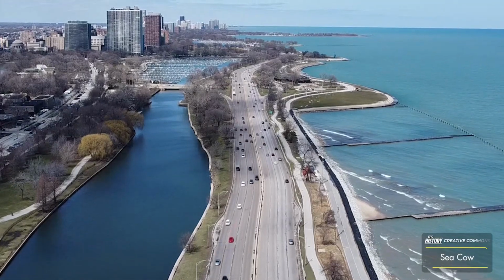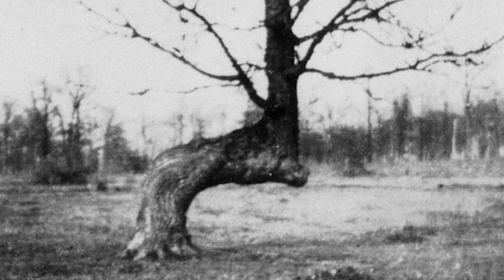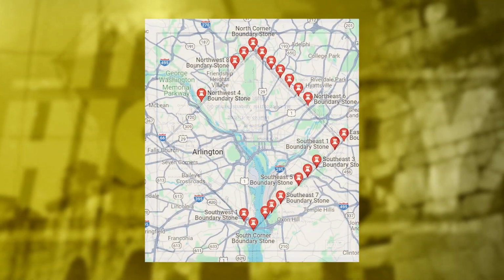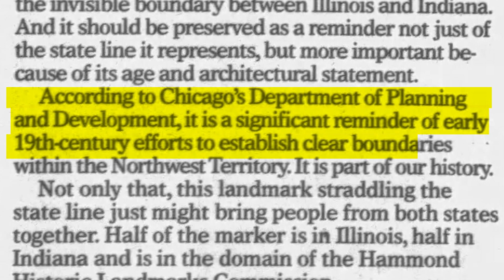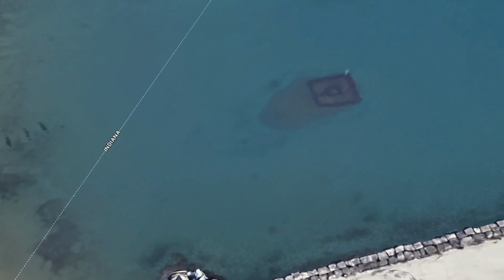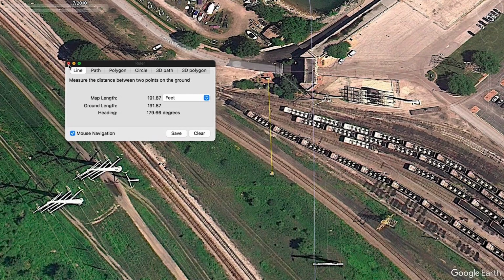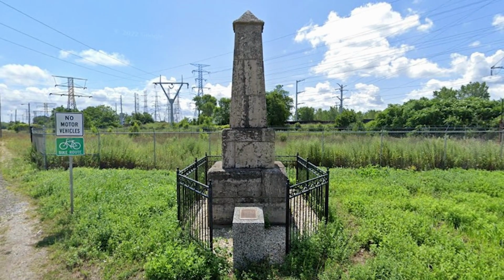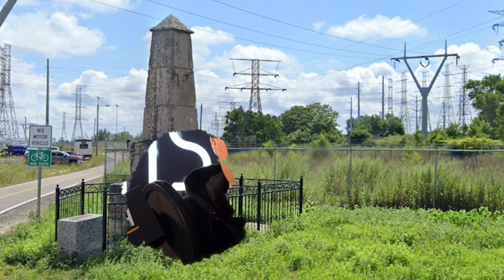The Forgotten Monument That Divides Two States – Chicago’s Secret Boundary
0:00 Forgotten Monument Dividing Illinois and Indiana
0:46 Crossing State Lines in Early America
1:55 Early Struggles with State Boundaries
2:42 America’s Historic Boundary Markers
3:35 Chicago’s Oldest Boundary Marker
4:30 Industrialization Changes the Landscape
5:57 The Monument’s Relocation and Restoration
8:00 Mystery of the Original Monument Location
9:55 Chicago’s Monument Vulnerable to Vandalism
10:25 Why This Boundary Marker Matters
10:55 The Future of Chicago’s Forgotten Landmark

In the heart of Chicago, a forgotten monument sits quietly on the Illinois-Indiana border. Constructed in 1833, this boundary marker holds secrets about the two states' intertwined histories and the city’s founding...

In the heart of Chicago, a forgotten monument sits quietly on the Illinois-Indiana border. Constructed in 1833, this boundary marker holds secrets about the two states' intertwined histories and the city’s founding. In this video, we uncover the untold story behind this marker and explore why it remains one of Chicago’s least-known landmarks. Join us as we dive into this piece of forgotten history and reveal its significance in shaping the Midwest.

» CREDIT
Editor - Matthew Lacey
Script - Ryan Socash
Host - Ryan Socash
Music/Sound Design: Dave Daddario